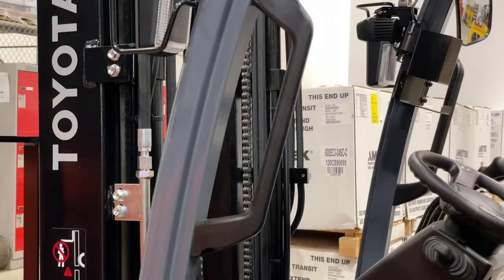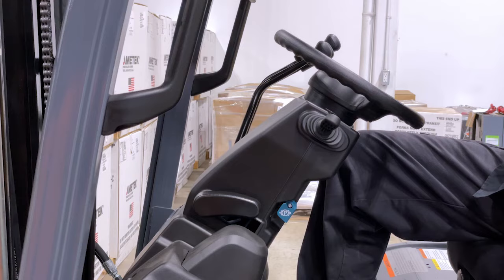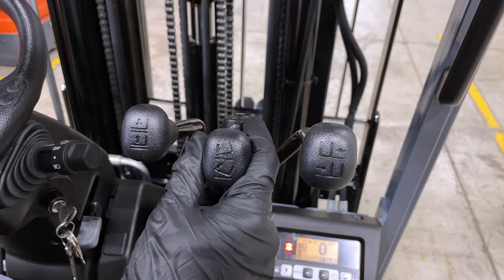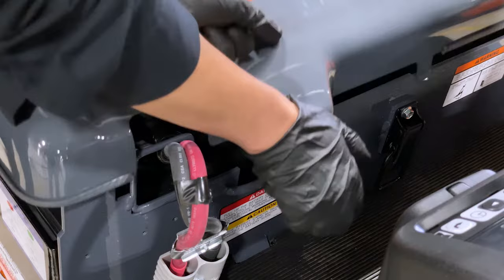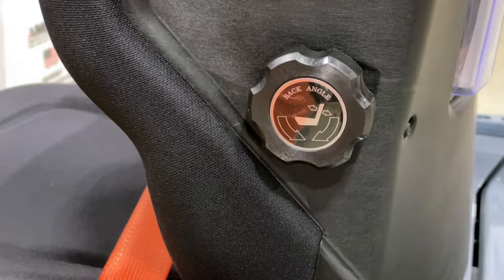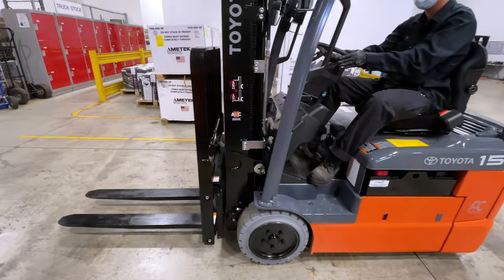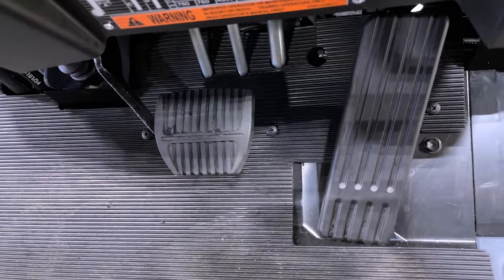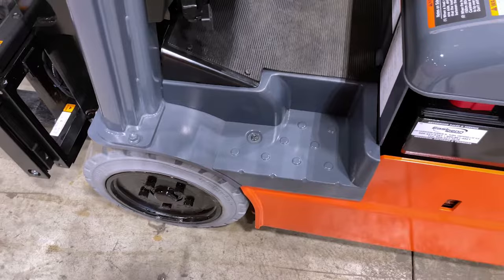Toyota Forklift 3 Wheel Electric Walkaround Video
This is the model 8FBEU - Toyota 3-Wheel Electric Forklift.
Note: This walk around video shows you basic features and operation of this particular model and can vary depending on added features and attachments.